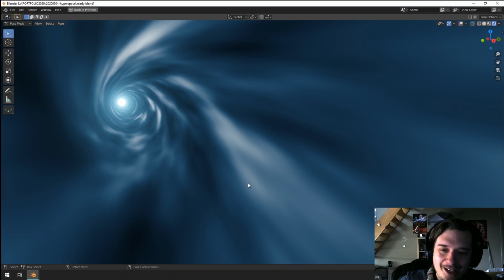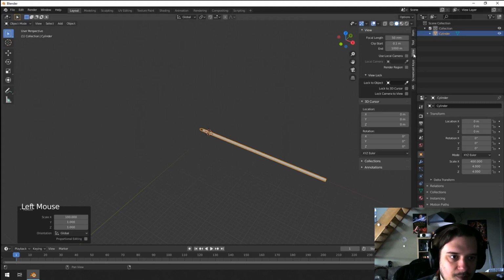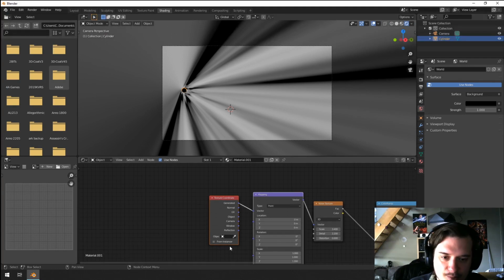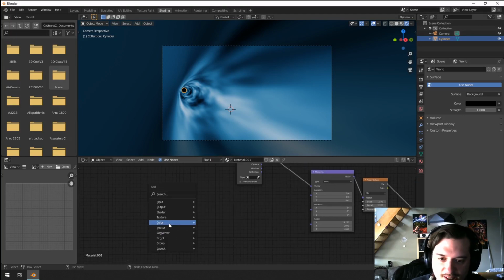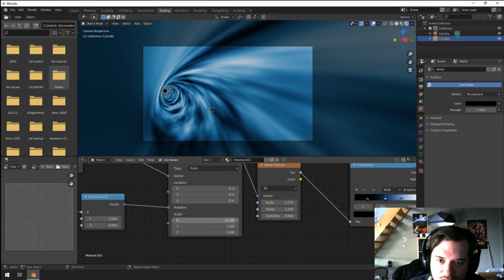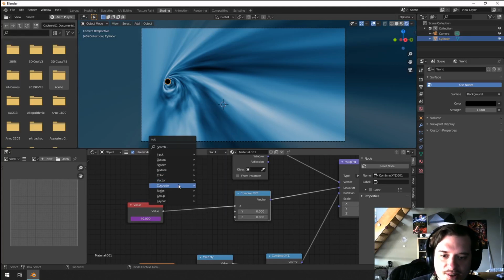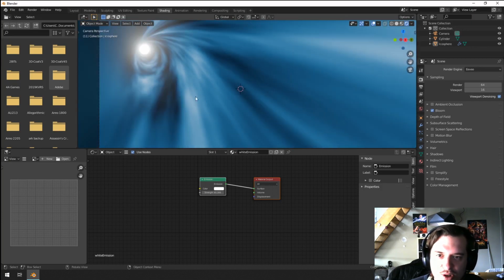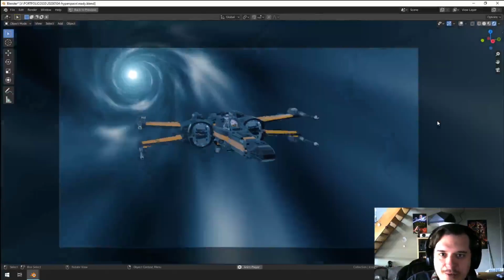EASY Star Wars Hyperspace Eevee Effect - Blender 2.8 Tutorial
Hey guys, want to know how to make fully customisable and neat looking Hyperspace lane in blender? Happy May the 4th  and cya in Mos Eisley!